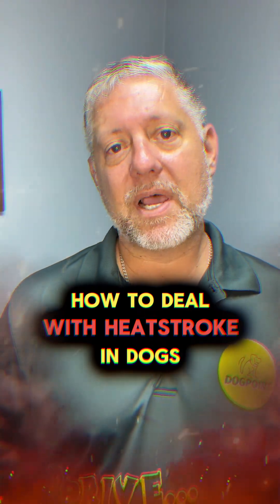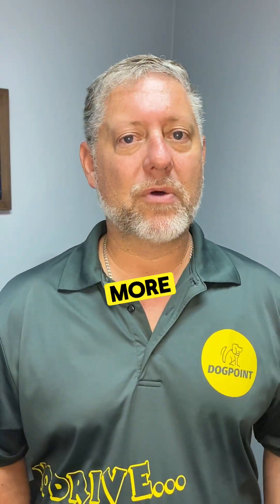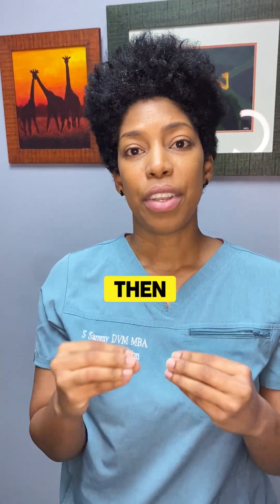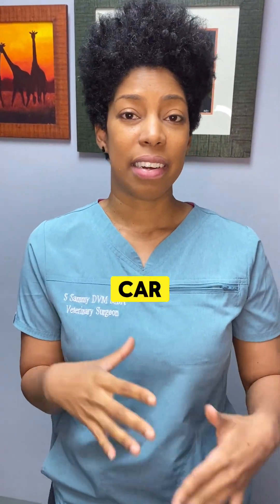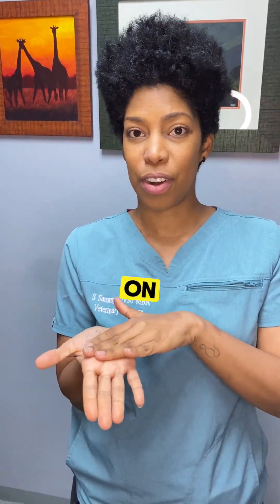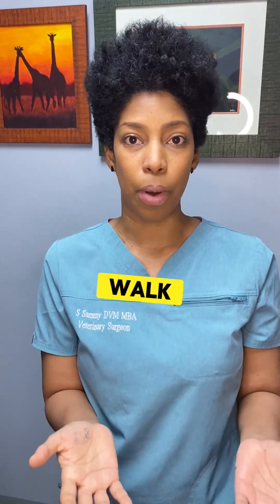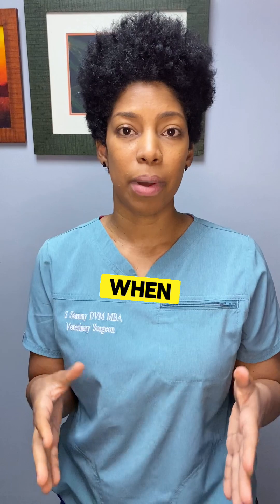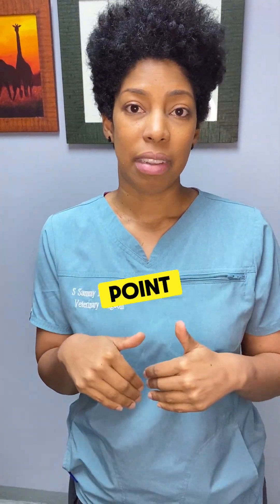How to Deal With HeatStroke in Dogs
As we face rising temperatures, understanding the risks of heatstroke in dogs is critical.

According to Dr. Sammy from Sunnyview VetCare, heatstroke occurs when your dog’s body temperature reaches at least 103°F, and becomes dangerous at 104-109°F.

As a dog trainer it is vital for me to use my platforms to raise awareness about heatstroke in dogs.

Here’s how you can recognize the signs and what to do:

→ Key Symptoms: Your dog will show signs like excessive panting, discolored gums (blue or purple), and possibly even seizures.

- Disorientation is another warning sign.

→ Main Causes: Heatstroke can be caused by leaving your dog in a car, exercising in hot weather, blow drying for too long, or walking on hot pavement.

- Always check the temperature by placing your hand on the ground.

→ First Aid Steps: Immediately remove your dog from the hot environment.

- Dr. Sammy advises using cool—not cold—water on your dog’s paws, stomach, and head to slowly bring the temperature down.

- Avoid placing wet towels on your pet or forcing water down their throat.

→ High-Risk Breeds: Flat-nosed dogs, such as French or English Bulldogs and Pugs, are especially vulnerable to heatstroke because they cannot pant effectively to cool down.

Quick action is key. If your dog’s temperature reaches 107°F or higher, the prognosis becomes severe, so getting to a vet fast is crucial.

- Marc Windgassen
No Drive… No Joy